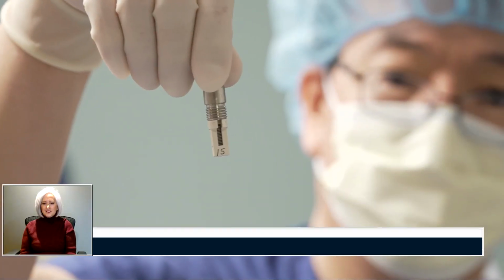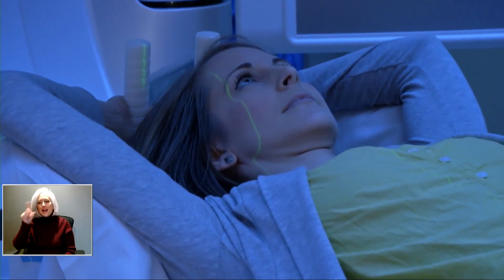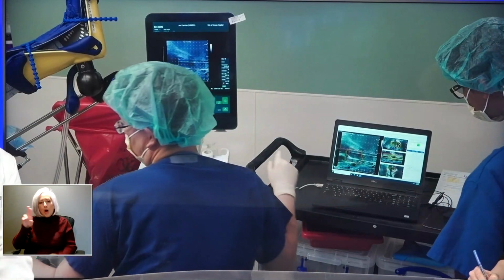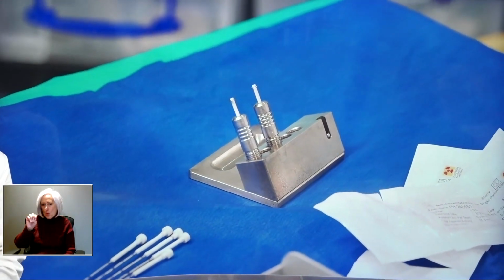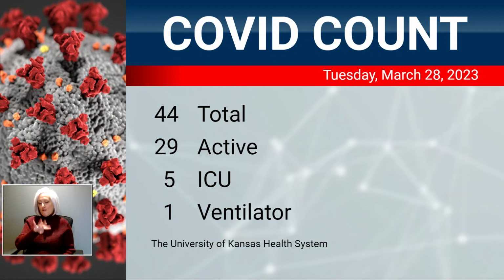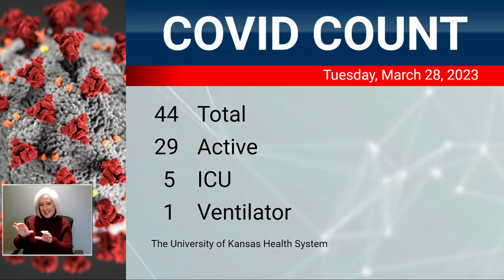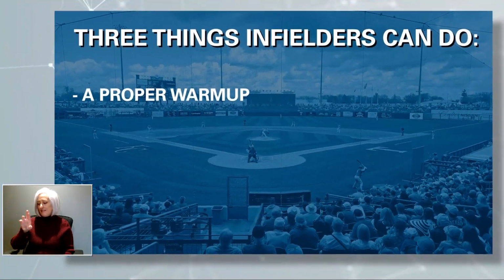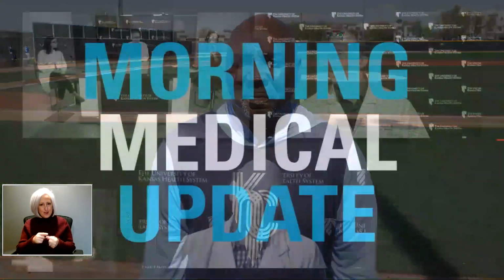Tuesday Morning Medical Update: Radioactive “Seeds” Attack Cancer With Precision Radiation Treatment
The University of Kansas Health System is treating a total of 44 COVID patients today, 38 yesterday. Other significant numbers:

29 with the active virus today, 22 yesterday
5 in ICU, 3 yesterday
1 on a ventilator, 0 yesterday

Key points from today’s guests:

Bob Berkebile, patient
Bob had been getting prostate exams every year, when his doctor said that annual exams were no longer necessary.
Two and a half years ago, during an annual physical with another doctor, that doctor recommended a further prostate test because something seemed unusual.
Bob was diagnosed with prostate cancer and sought treatment at The University Kansas Cancer Center after doing some of his own research about brachytherapy and Dr. Chen.
Today, Bob is healthy and continues to get regular check-ups with Dr. Chen.

Dr. Ronald Chen, radiation oncologist, The University of Kansas Cancer Center
Brachytherapy has a number of different advantages. Mainly, it allows us to give the highest amount of radiation to where the cancer is and minimize the radiation to other organs outside of that tumor.
There's limited radiation dose outside of that area because “radioactive seeds” are directly placed into the prostate.
It’s a minimally invasive procedure to insert the seeds (which are the size of a pencil lead) into the body via needles.
The cure rate with brachytherapy goes from 55 to 80 percent cure rate at 10 years -- that's a huge difference.
Only very specialized places and physicians are trained to do this procedure and we are one of the few in the Midwest.

Dr. Dana Hawkinson, medical director of infection prevention and control, The University of Kansas Health System
The World Health Organization is tracking cholera outbreaks in 24 different countries, with the only outbreaks near us in Haiti and the Dominican Republic.
These outbreaks look like they're getting worse the WHO labels the global risk is very high.
Even before COVID, here at the Health System, we were preparing for these emerging and reemerging infections and we continue to do that today.
This is why we continue to talk about those pillars of infection prevention to help reduce your risk of getting these things -- the most important one is hand hygiene.

Wednesday, March 28 is the next Open Mics with Dr. Stites. The federal government recently outlined a plan to revamp the nation's organ transplant system, hoping to make it more efficient. We’ll talk with transplant doctors and a U.S. Senator about what those changes could mean for us in the Midwest.

or findadoctor.kansashealthsystem.com.